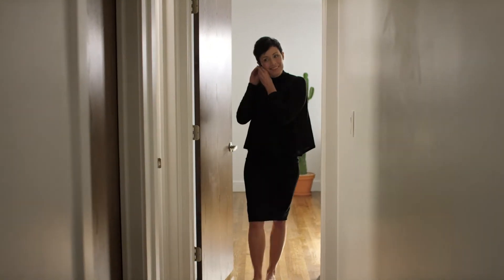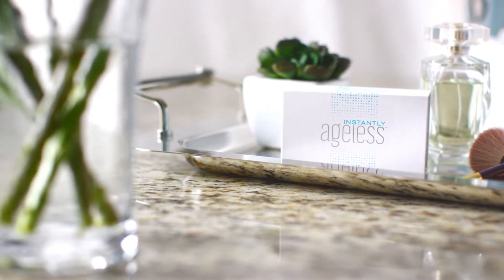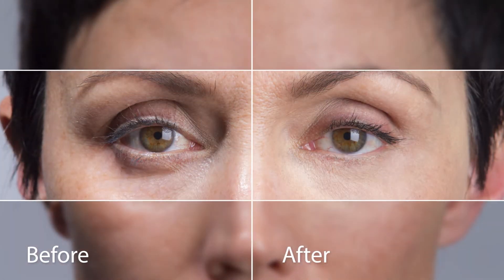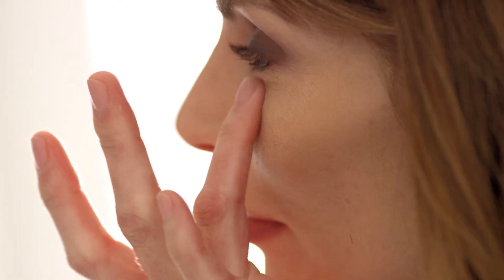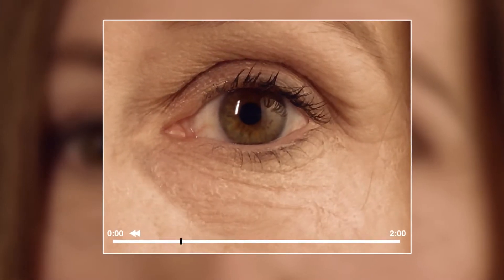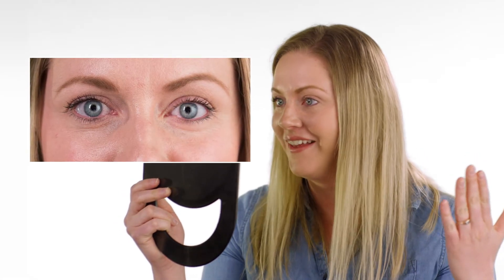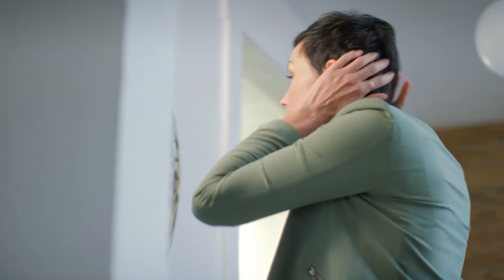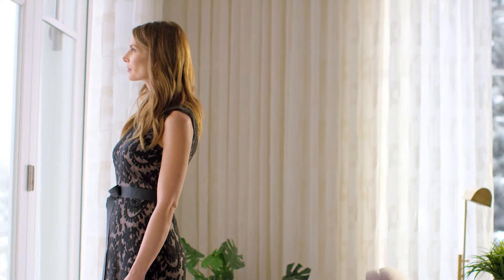Will Instantly Ageless® eye cream give you the results you need? Does Ageless cream work?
Will Instantly Ageless® give you the results you need for fine lines & wrinkles?

Are you wanting to buy Instantly Ageless eye cream? Are you looking for Ageless Reviews and wondering if the product really works?

Check the videos and try Instantly Ageless yourself!  Do the test. What have you got to lose?..

Instantly Ageless works fast to reduce the appearance of under-eye bagginess, fine lines, wrinkles & pores.
Temporary effects. Lasts 6 to 9 hours.

(2.06)

Video CREDIT:
Instantly Ageless® Texas USA

BUY ONline directly from Instantly Ageless® Texas USA

Or

Whatsapp Us in Cape Town to purchase Instantly Ageless eye cream from 2015 authorised Independent Instantly Ageless Distributor Ageless Instantly Xtreme today.

Product leaflets: Statements have not been evaluated by the Food and Drug Administration.

Product usage: Products are not intended for the diagnosis, treatment, cure or prevention of any disease.

Instantly Ageless® and the Instantly Ageless logo are registered trademarks of Instantly Ageless LLC in the U.S. and other countries.